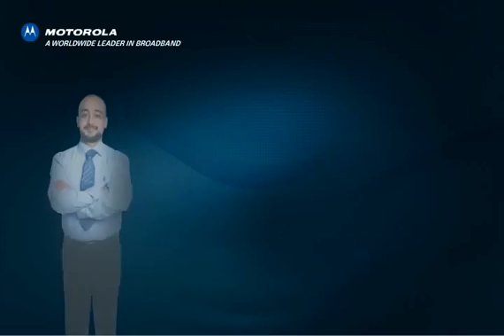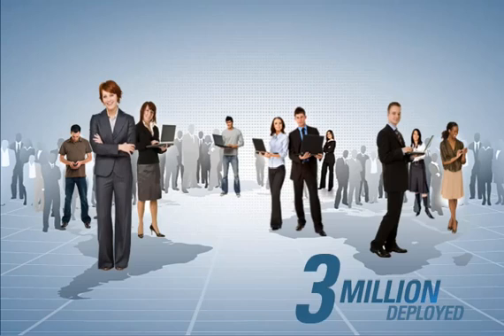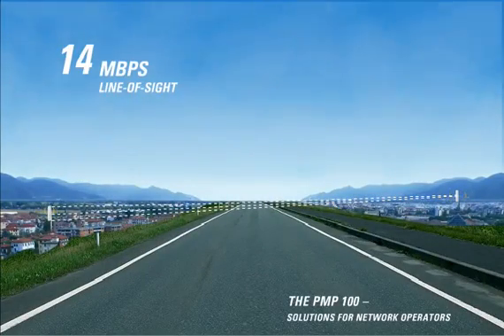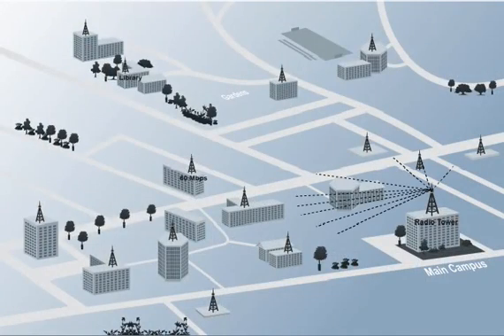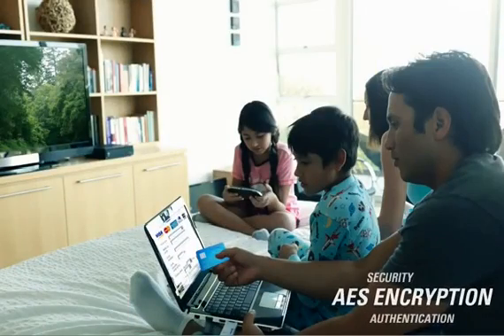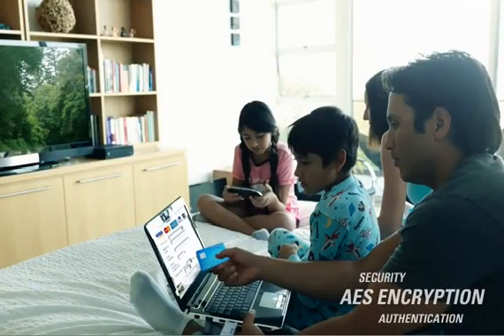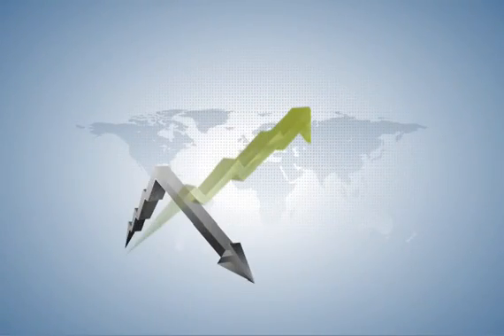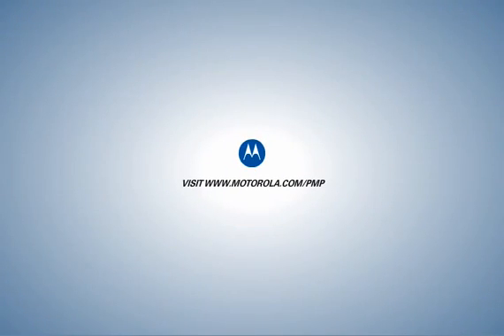Motorola (Cambium Networks) Canopy PMP 100 Wireless Network Solutions Overview.flv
- Cambium Networks Canopy PMP 100 Wireless Network Solutions Overview